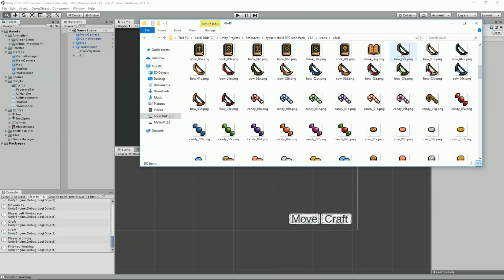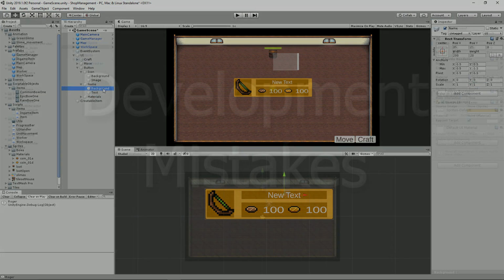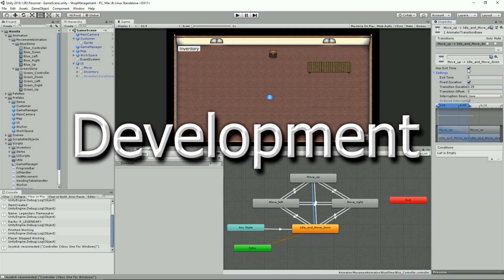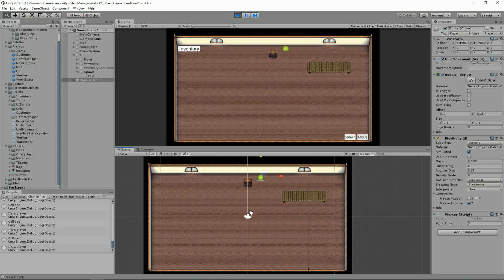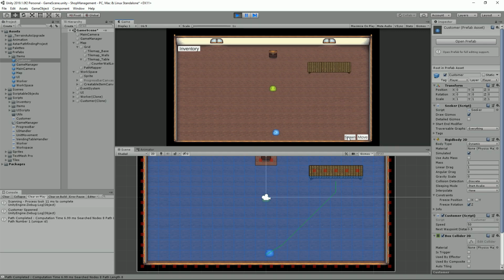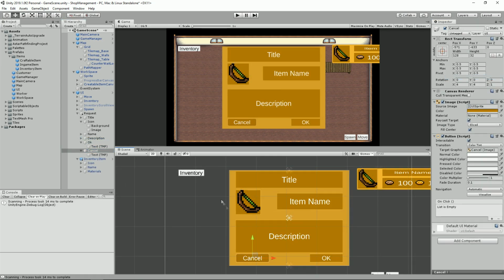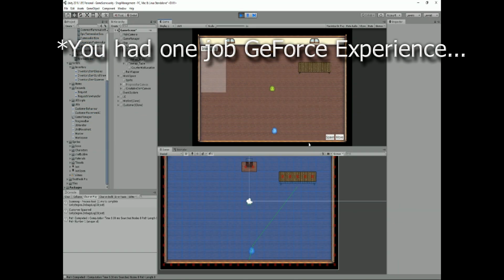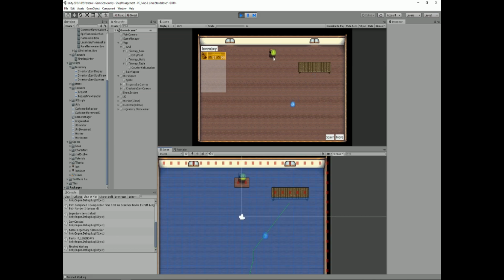Unity Devlog #4 - Implementing Customers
Hello all!

I am an aspiring game developer who decided to start a YouTube channel while working on his own projects.

In spite of my crowded schedule, I managed to create a new video for this week and I am extremely delighted to share it with you guys!

I really hope you'll enjoy it as I think this is the best video I made so far.

As always, I am looking forward for your feedback!